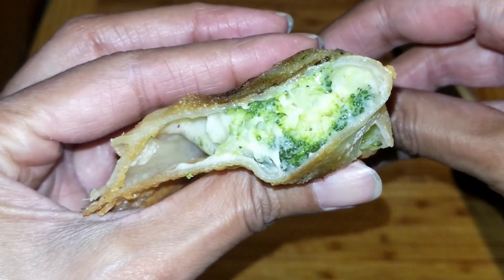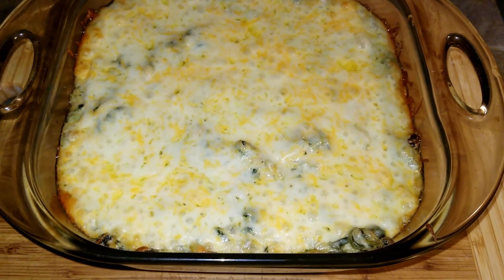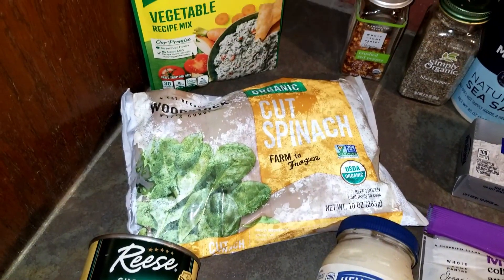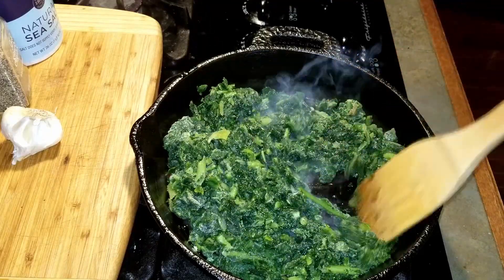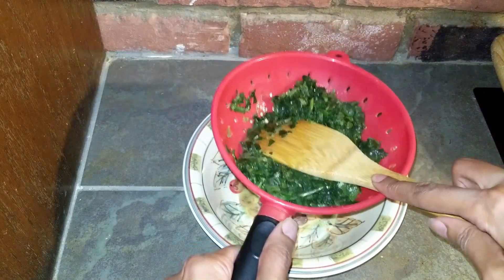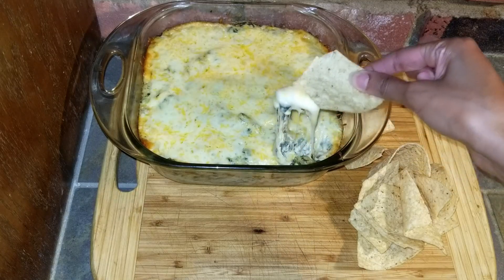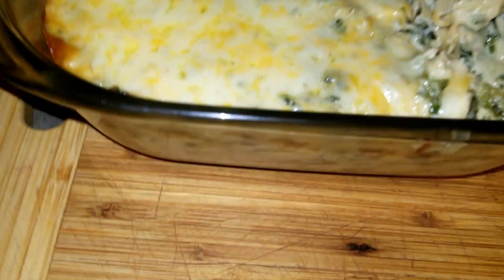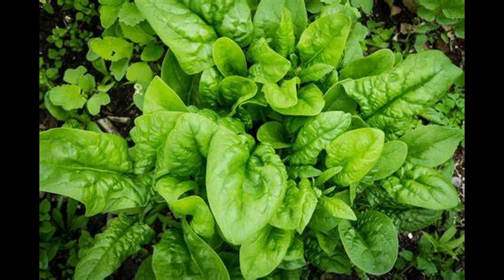spinach artichoke dip